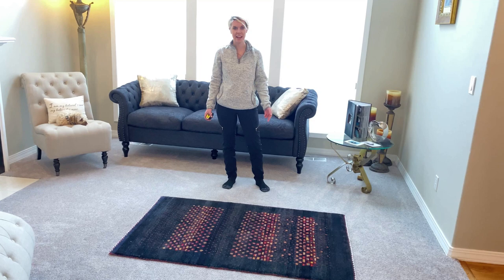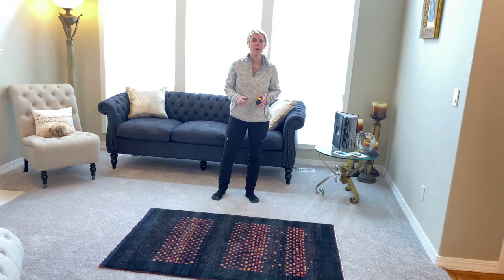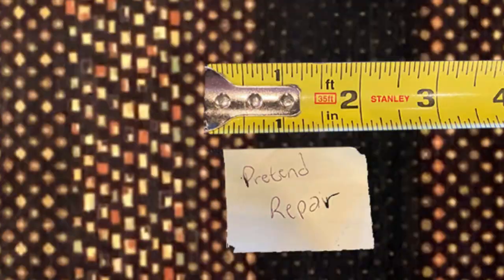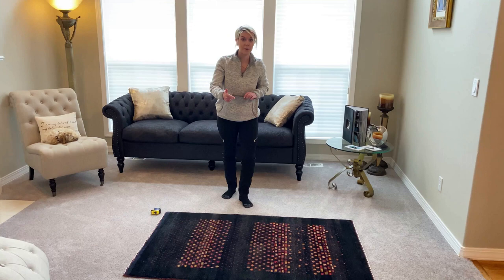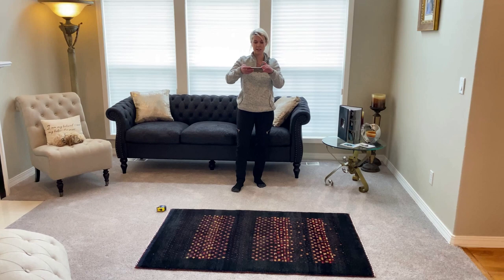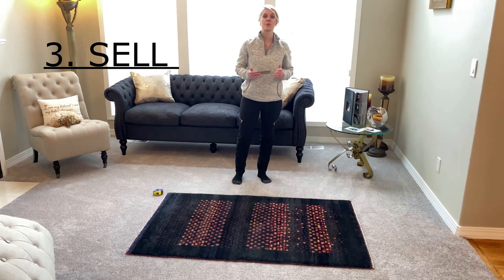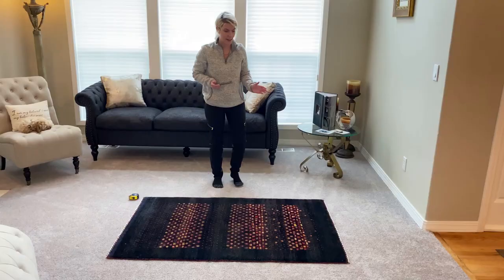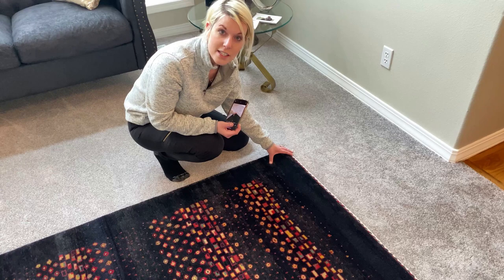How to Photograph a Rug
Are you looking to sell your rug, or maybe you just need information about it? In either situation it is important to provide high quality photographs of your rug. Follow our tips!!